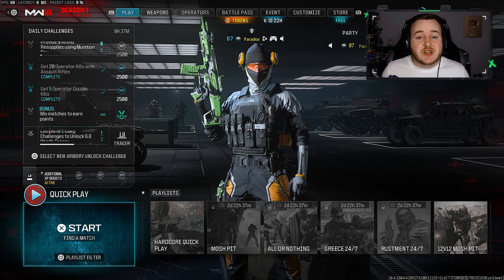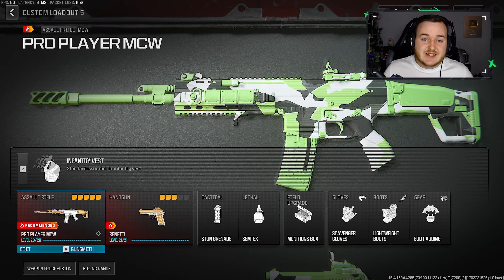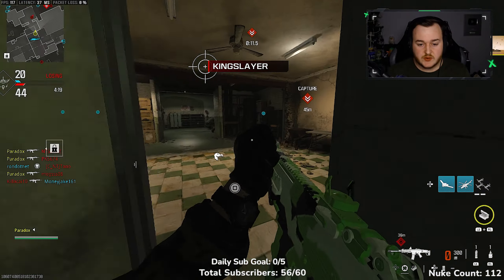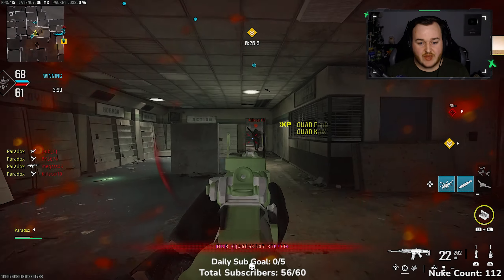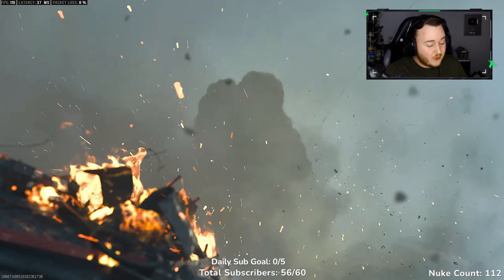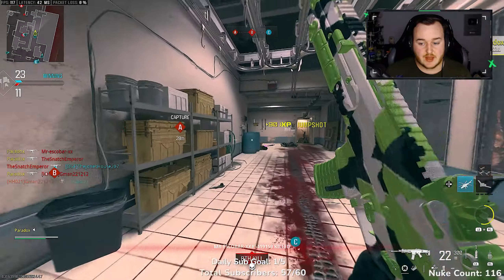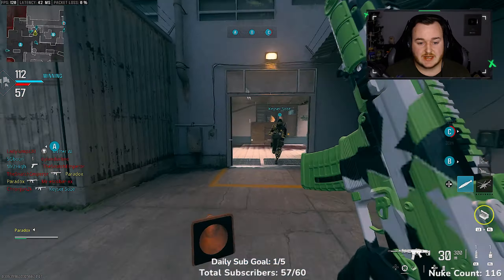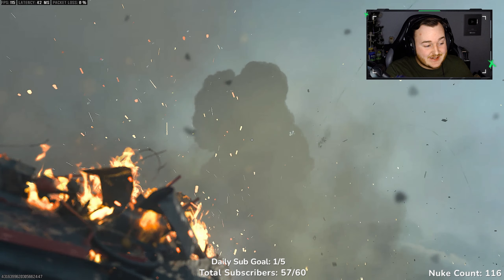*NEW* PRO PLAYER MCW CLASS is GOD TIER in MW3! (Best MCW Class Setup) - Modern Warfare 3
Best mcw Class Setup Modern Warfare 3 / Best mcw Class Modern Warfare 3 / Best mcw Class Setup MW3